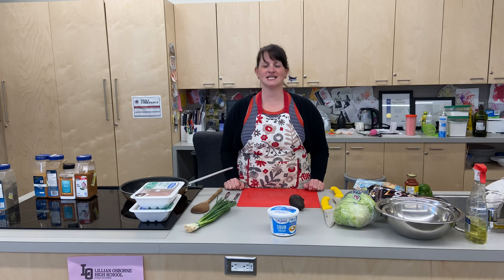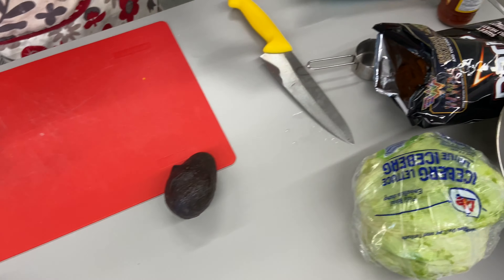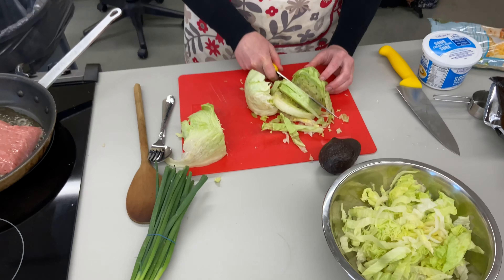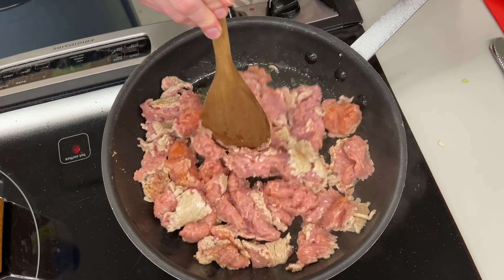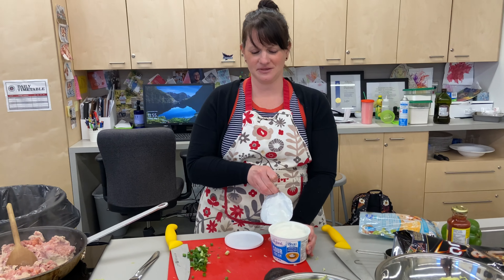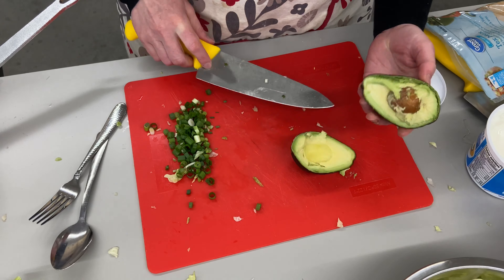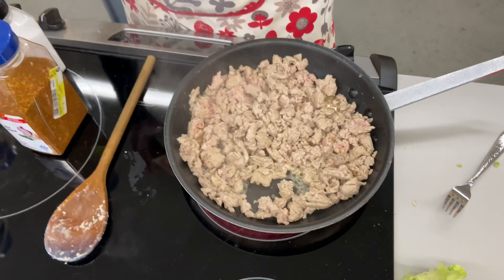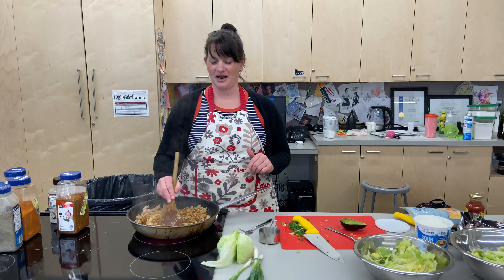Taco Salad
Today Ms. Stelmaschuk shows you how to make a filling salad in under 10 minutes!